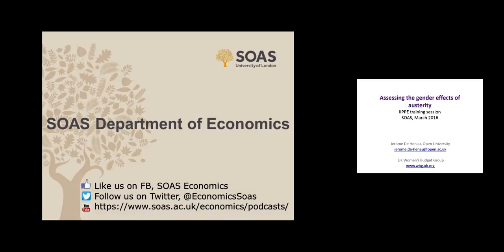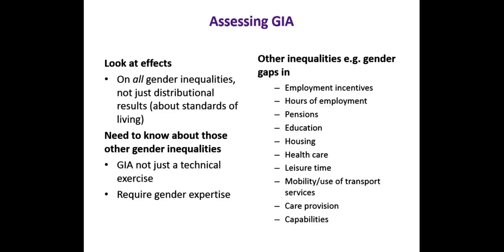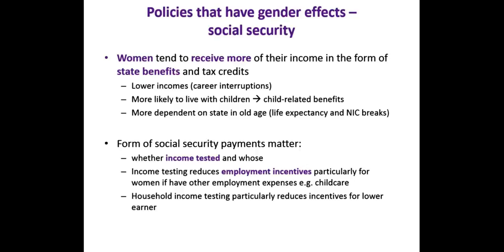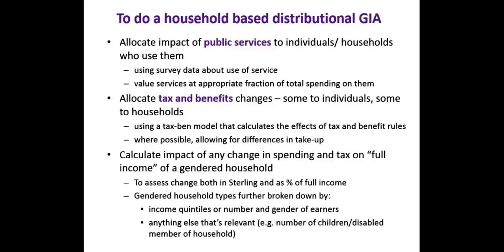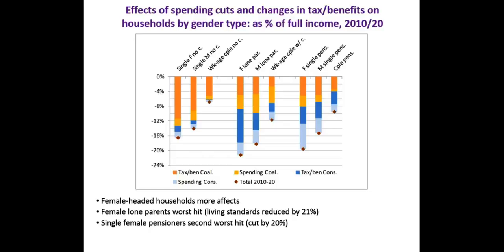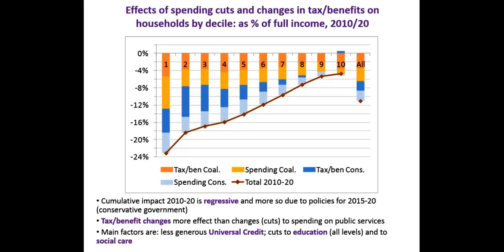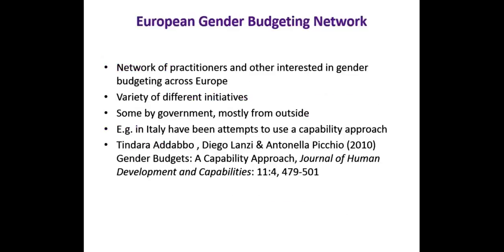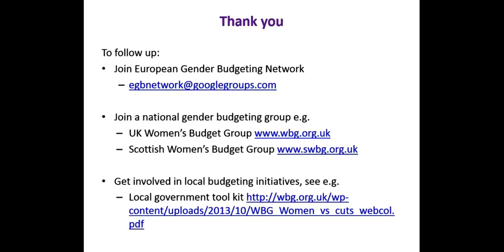The gender effects of austerity, Jerome de Henau, SOAS University of London